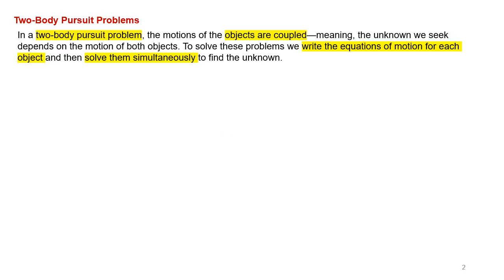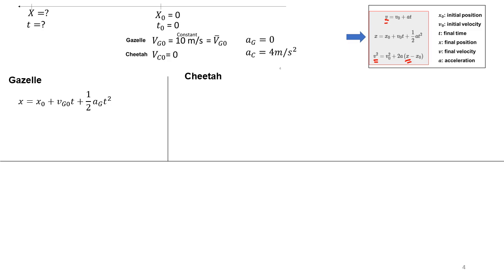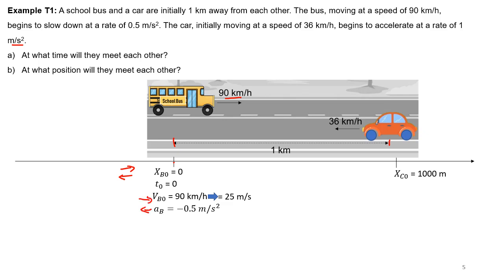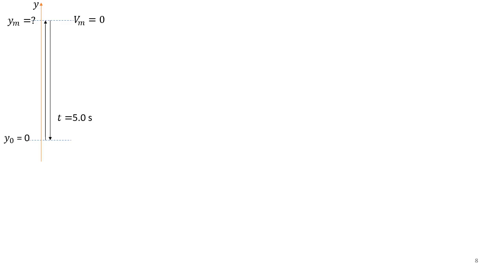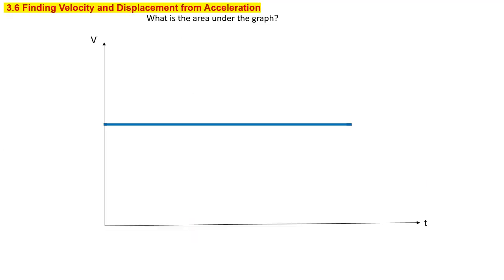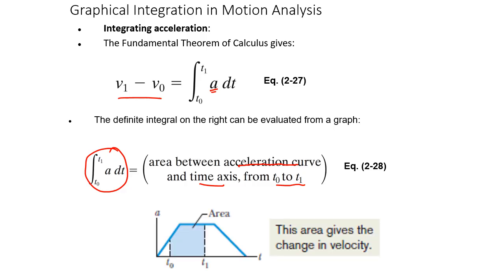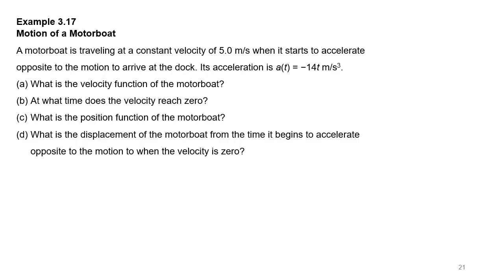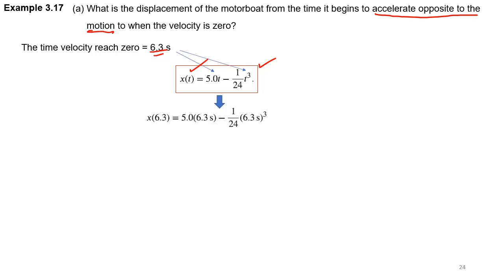Two Body Pursuit Problems and Analysis of Graphs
Two-Body Pursuit Problems and Graph Analysis in Mechanics | Detailed Explanation

In this video, we dive deep into two-body pursuit problems — a classic topic in mechanics where two objects move along a straight line and one object is chasing or catching up to the other.

We explore how to analyze the motion of both objects using kinematics equations, and most importantly, how to solve these equations simultaneously to find critical points like meeting time and position.

But that’s not all! We also discuss how to interpret and analyze key motion graphs:
✅ Displacement-time graphs — understand how to read positions and relative motion over time.
✅ Velocity-time graphs — see how speeds change and when objects might meet.
✅ Acceleration-time graphs — analyze changes in acceleration and their effects on motion.

To make the concepts clear and easy to follow, this video uses figures and example problems from the OpenStax Physics Volume 1 textbook. You can access the textbook for free : OpenStax University Physics Volume 1.

This video is perfect for students preparing for physics exams, engineering entrance tests, or anyone who wants to build a strong conceptual foundation in mechanics.